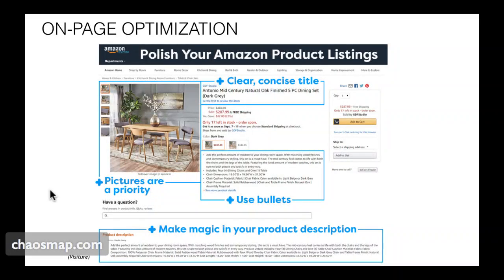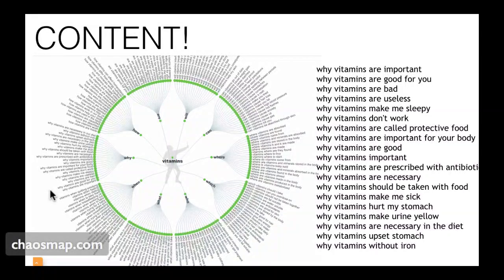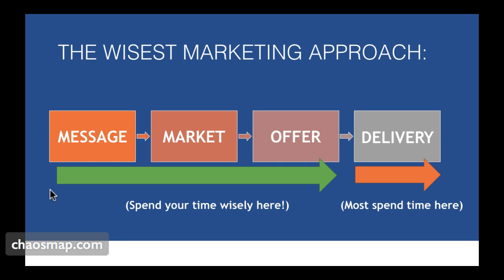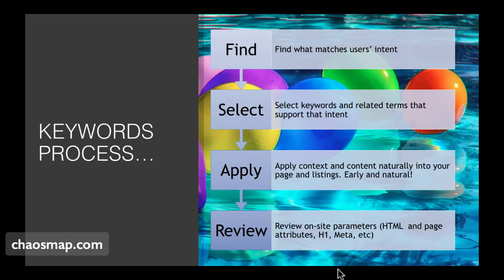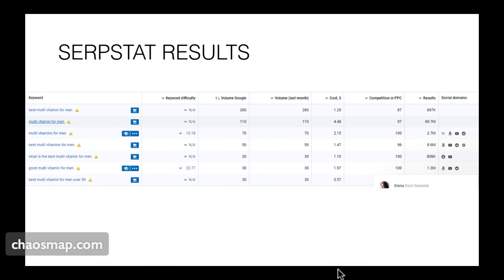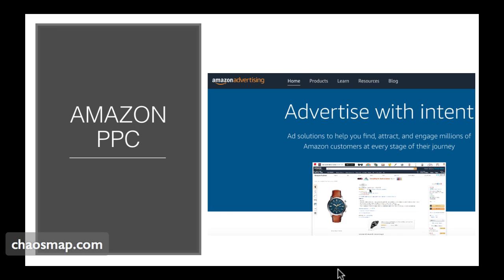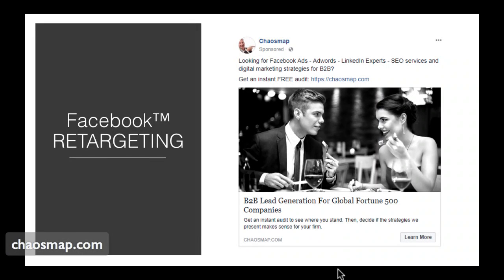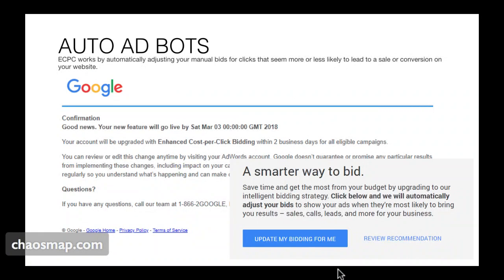NEW! Content Optimization Tips That Will Engage Your Visitors - Jon Rognerud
- What are the best ways to apply content optimization strategies to engage users?

In this video training, I share what works in terms of engaging users - and in specific, based on all your keyword and market research from previous broadcasts. (Take a look at the previous episodes)

Content Optimization Strategies That Your Visitors Will Love!